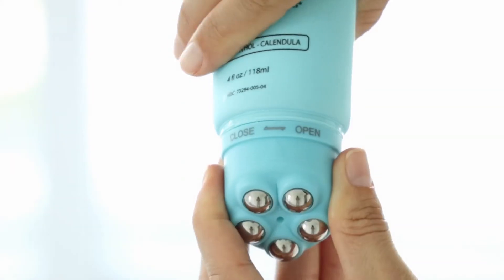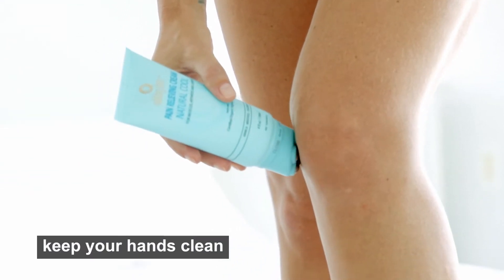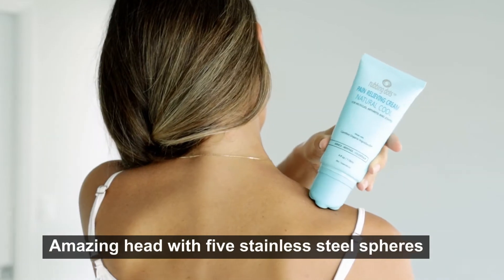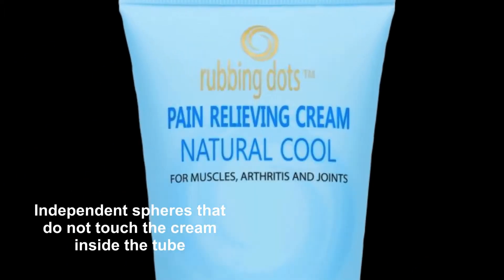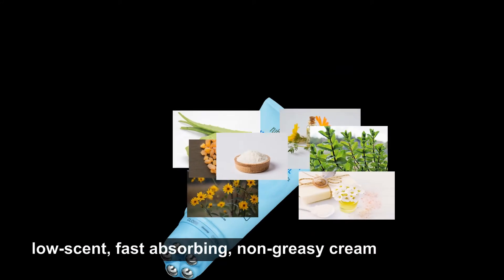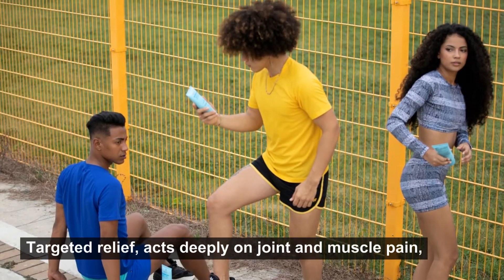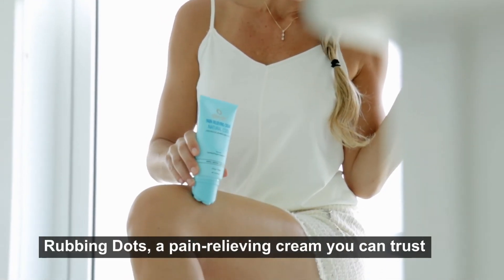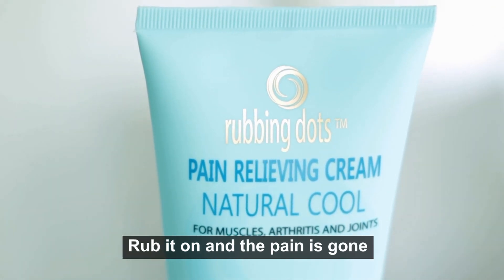Rubbing Dots muscle and arthritis pain relieve cream with Arnica, Calendula, MSM, Menthol, Boswellia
Rubbing Dots Pain Cream with Aloe, Arnica, Boswellia, Calendula, Menthol, MSM, and Shea Butter. For the temporary pain relief of muscles and arthritis

Rubbing dots is a natural, non-greasy, fast-absorbing, and long-lasting pain-relief cream, with a proprietary formulation. It is fast and effective in the treatment of arthritis & musculoskeletal pain. Made in the USA with the highest quality and clinically proven certified organic and non-organic ingredients.

Our proprietary head, consisting of five (5) medical grade Stainless Steel Spheres functions as a multi roll on, but with a very important improvement: it has a valve that allows you to dispense the exact amount that you wish to use, and at the same time avoids any impurity from reaching the content inside the dispenser. You don’t have to rub it with your hands because the spheres (dots) are the ones rubbing the cream. You can wash the head with water and soap and you can sanitize it with alcohol.

It has a cool soft aroma, that soothes and relaxes you, and the shea butter moisturizes your skin.